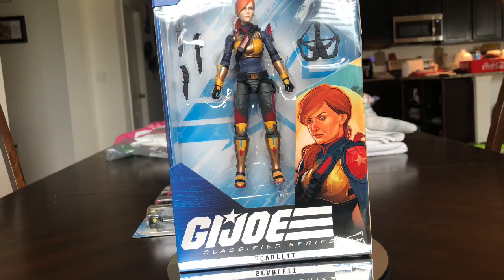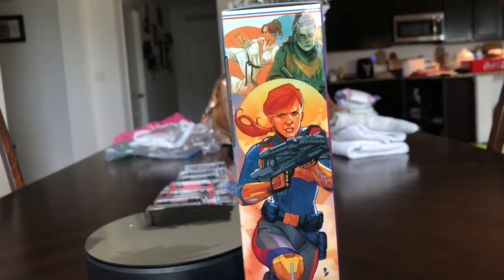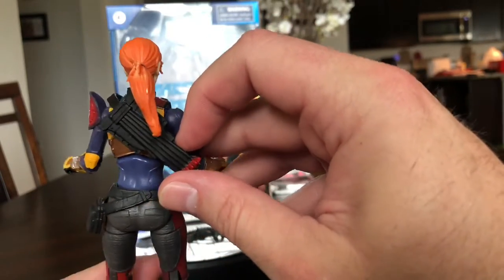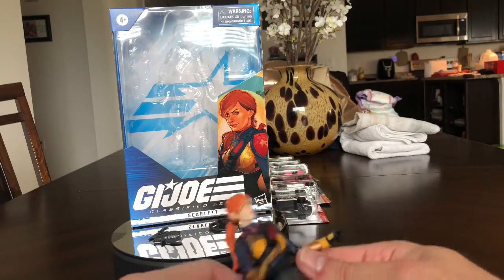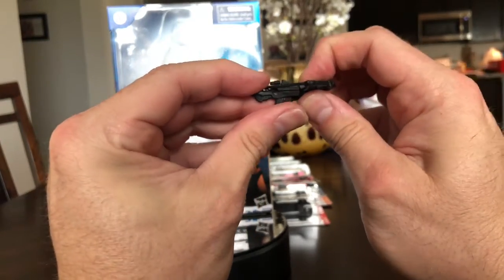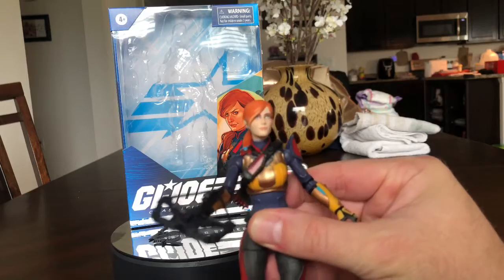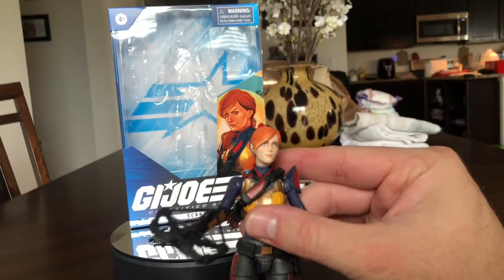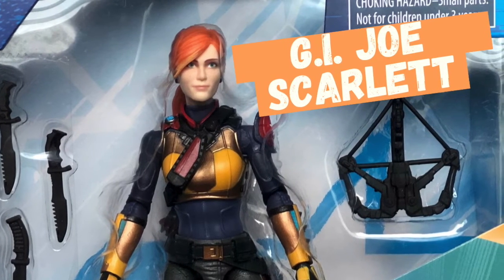G.I.Joe Hasbro Classified Series Wave 1 Scarlett Action Figure Review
Hasbro finally released Gijoe Classified series and here is my review of Scarlett.